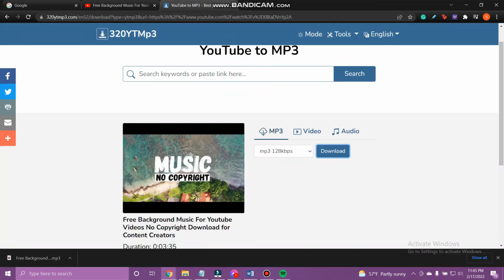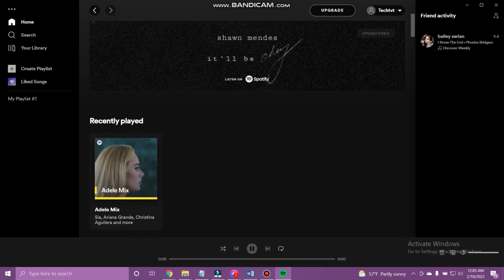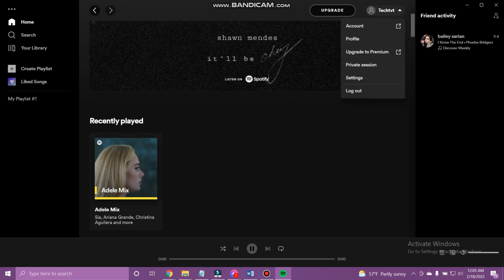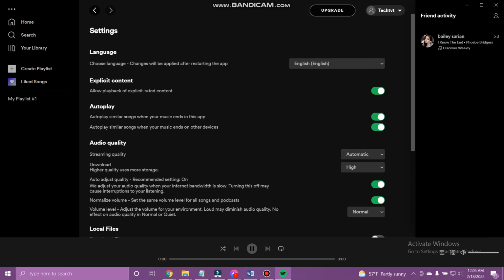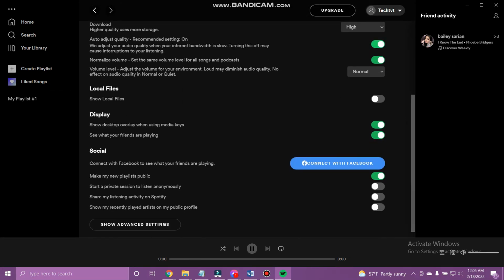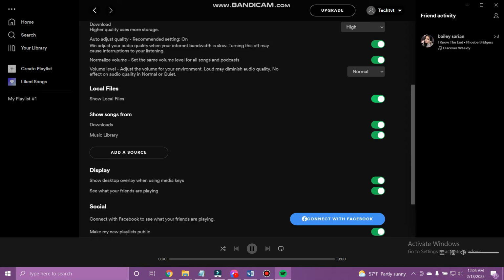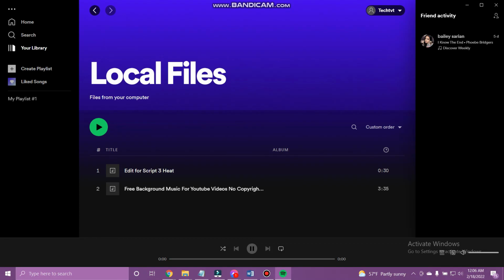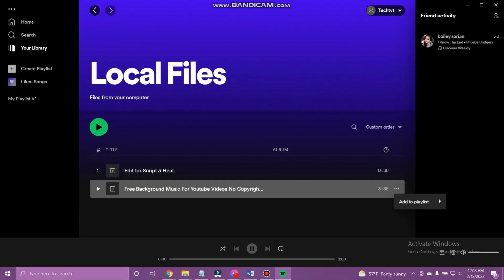How To Add Songs to Spotify | Upload Music To Spotify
In this video I am going to guide you to add songs to Spotify.

To add songs to Spotify, you must download music or have the music ready on your device. Then, on Spotify, turn on show local files. It will show you the local files folder.

Down below are the steps to Add Songs to Spotify:

STEP 1: Open the web browser
STEP 2: Search for YouTube to MP3
STEP 3: Open the first link
STEP 4: Open another tab
STEP 6: Search for non-copyright music
STEP 7: Copy the link for the music
STEP 8: Paste the link in the YouTube to MP3 converter

CHAPTERS
0:00 - Intro
0:25 - How to add songs to Spotify
2:03 - Outro

Hey EveryOne!